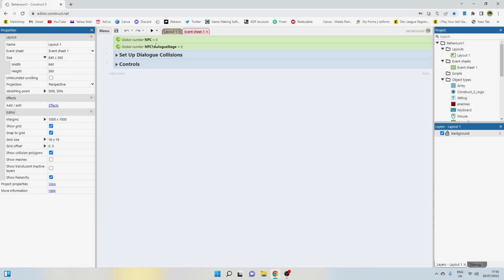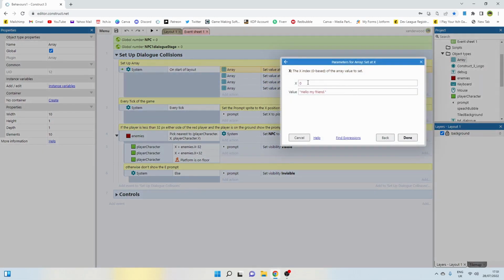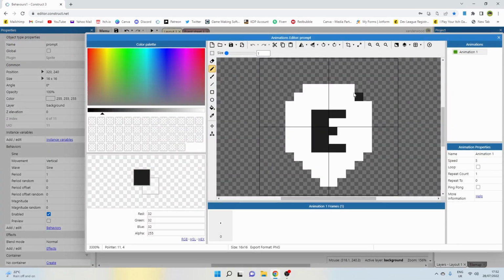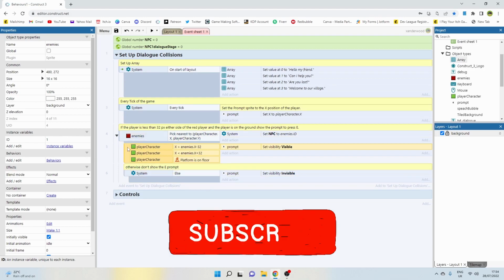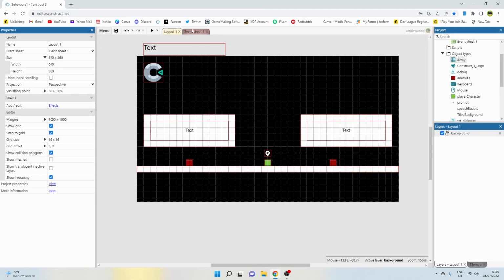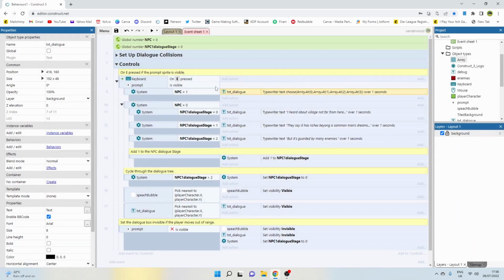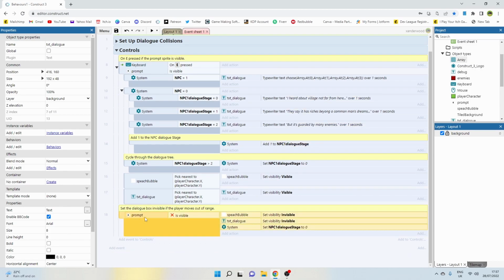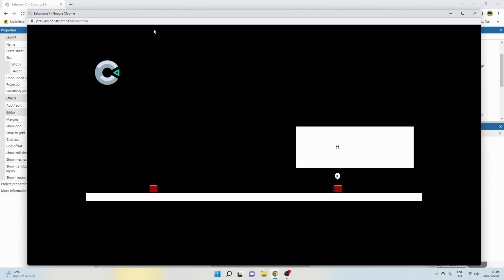Construct 3 dialogue system - 2 EASY ARRAY dialogue methods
2 Easy dialogue systems you can use to make better NPCs in your game.

1. GAME DEVELOPMENT

2. INDIE GAMES OF THE WEEK

3. ORION'S THRONE DEVLOG